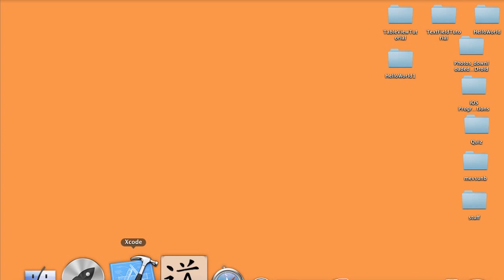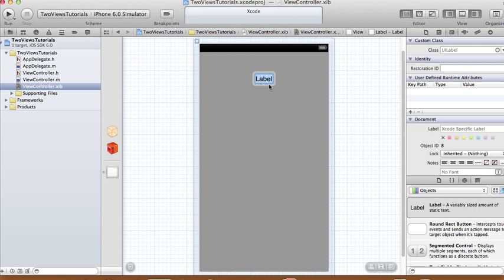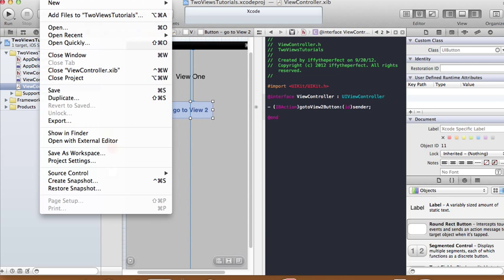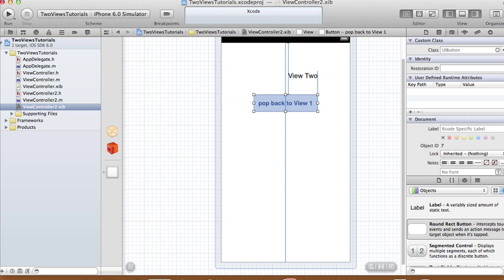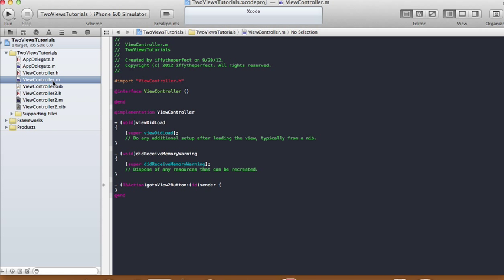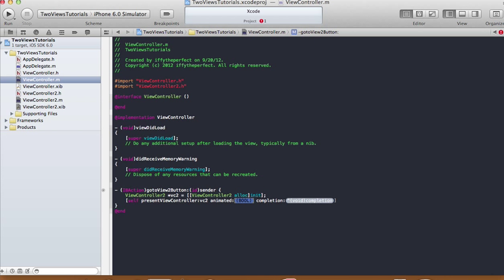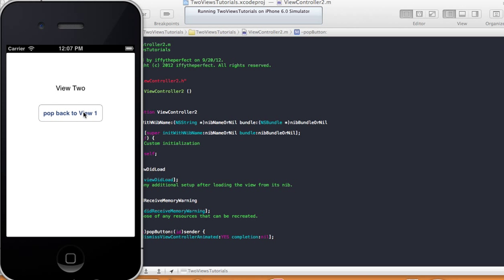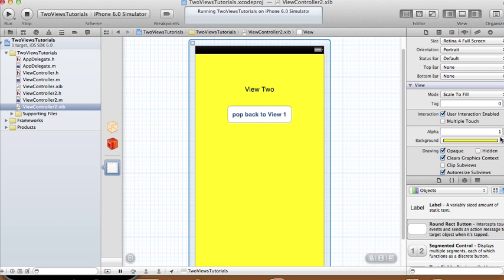Presenting a ViewController - Xcode 4.5 - XIB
In this tutorial, I use Xcode 4.5 to show how to present a second view from the first view. In the tutorial, I'm not using Storyboard, and instead show you with XIB.